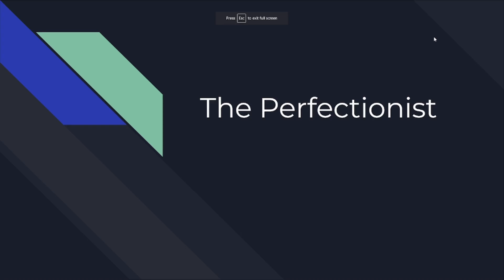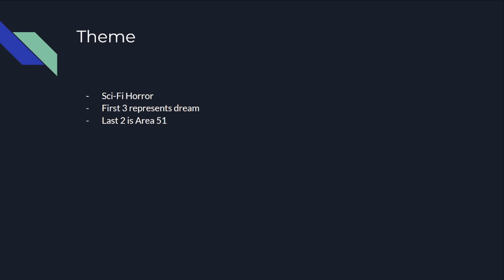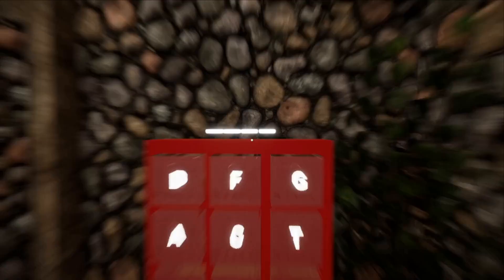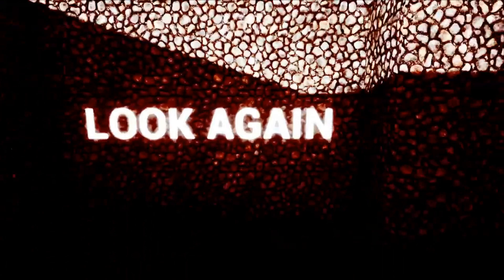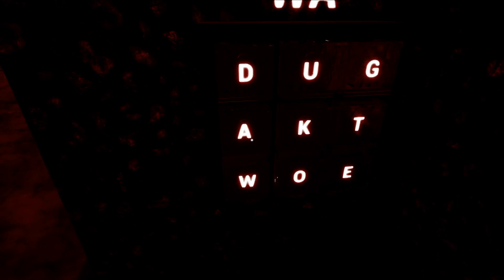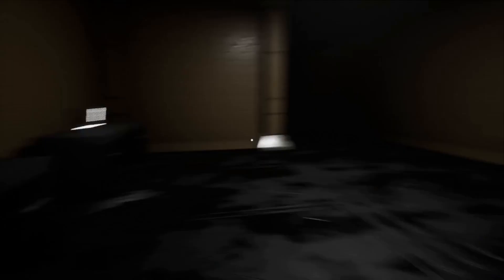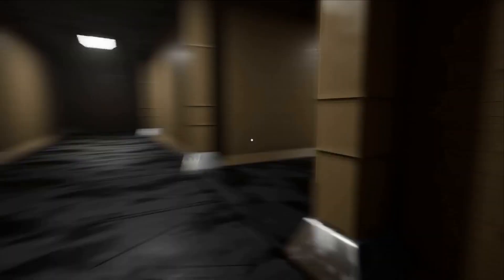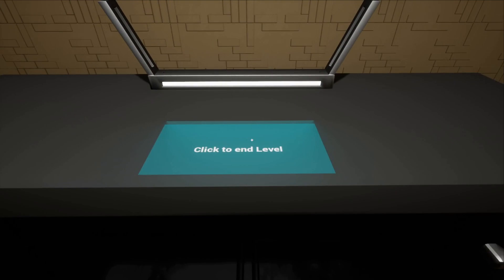Sterling High School, Computer Game & Simulation Programming, Jacobus deWit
2023 Kansas FBLA SLC